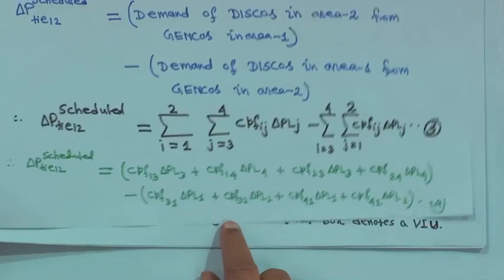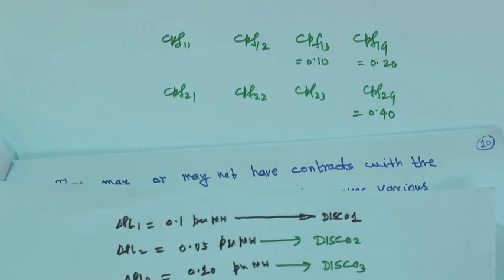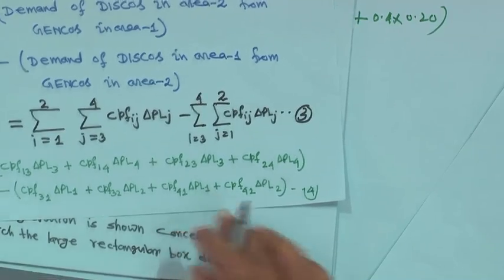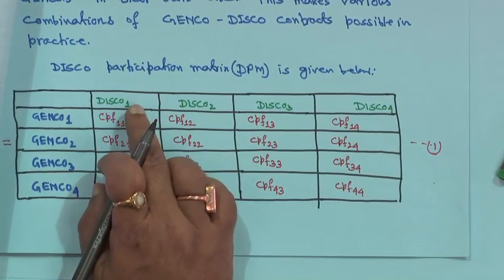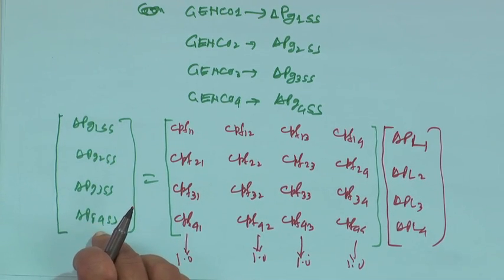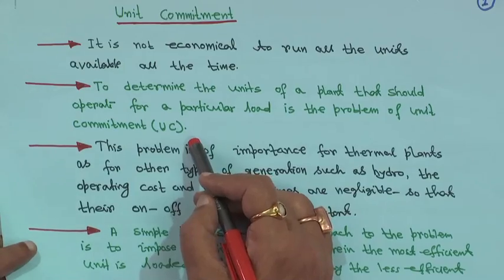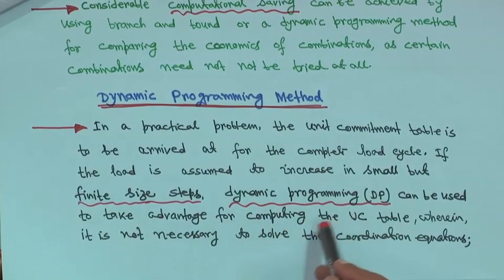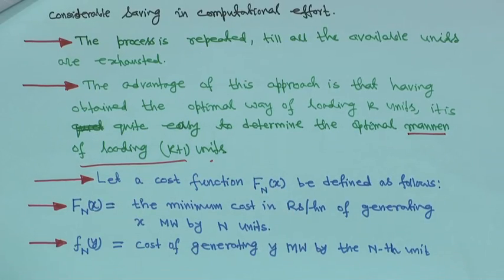mod12lec59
To access the translated content:
1. The translated content of this course is available in regional languages.
 2. Regional language subtitles available for this course
 To watch the subtitles in regional languages:
 1. Click on the lecture under Course Details.
 2. Play the video.
 3. Now click on the Settings icon and a list of features will display
 4. From that select the option Subtitles/CC.
 5. Now select the Language from the available languages to read the subtitle in the regional language.